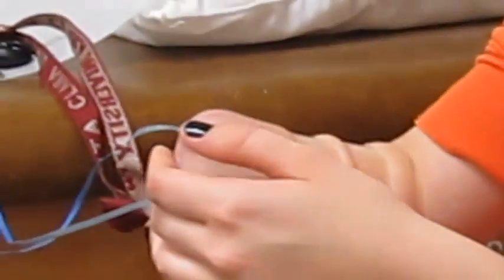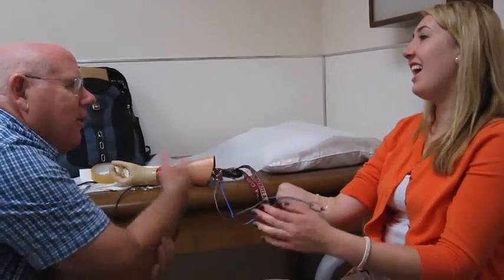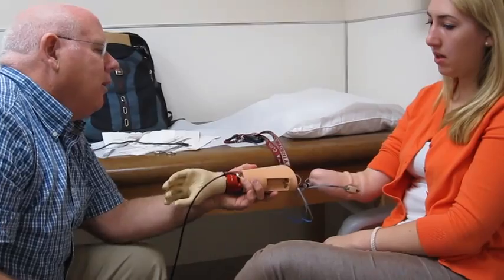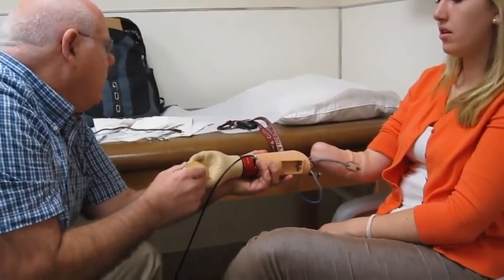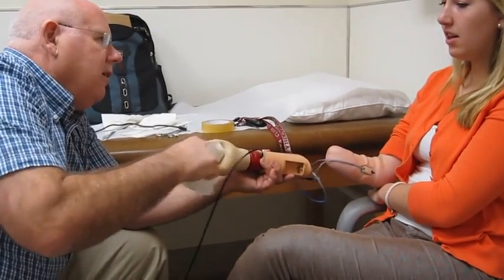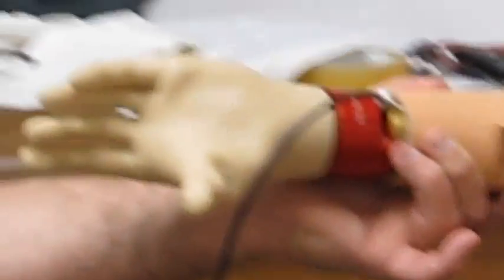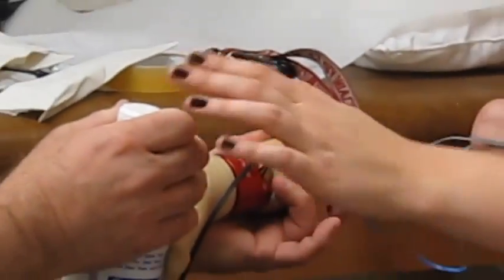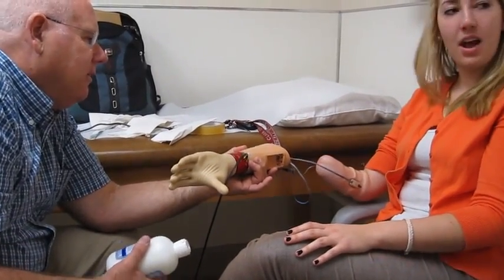Emily Von Dollen - adapting her Myoelectric Prosthetic Hand Controller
Her hand was amputated back in February after doctors found a Sarcoma tumor
The hook always be so mach better than a Prosthetic Hand but somepeople refuse to see the hooks